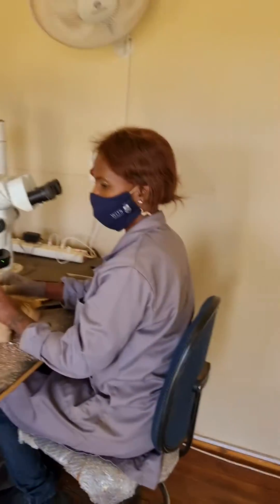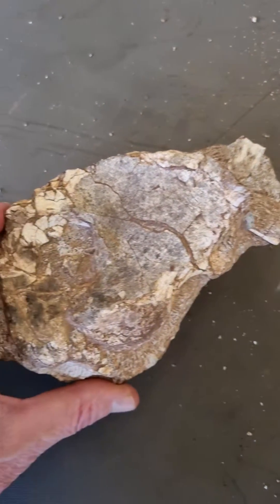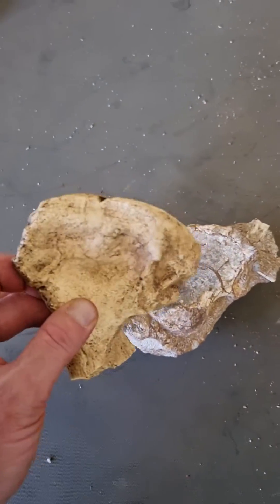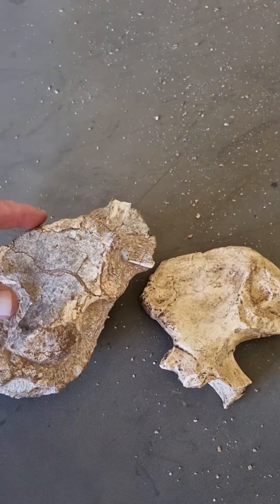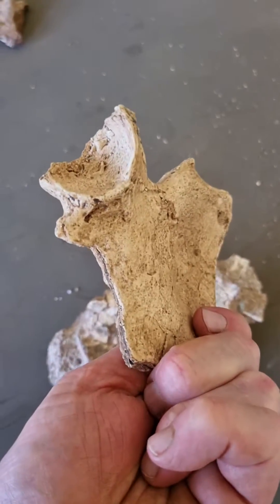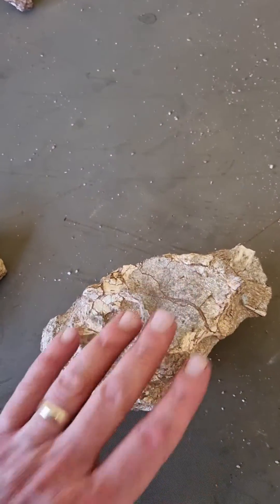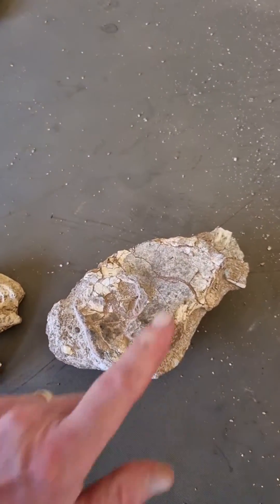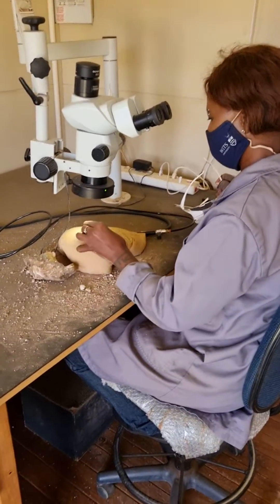preparation of a Primate tooth from Gladysvale and possible hominin pelvis from the 105 site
we are beginning to prepare some interesting specimens from Gladysvale and have started with a Primate tooth. while looking at it Zandile showed me what now looks like  hominin pelvis from the 105 site!